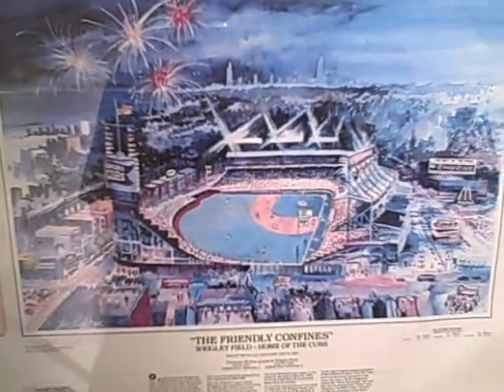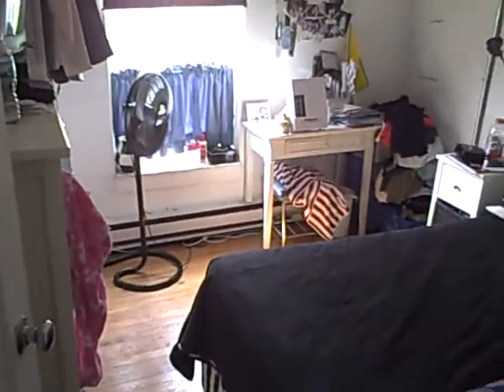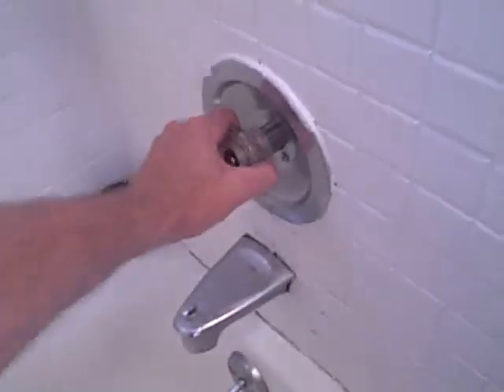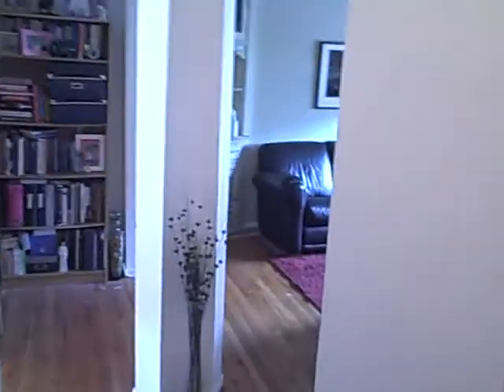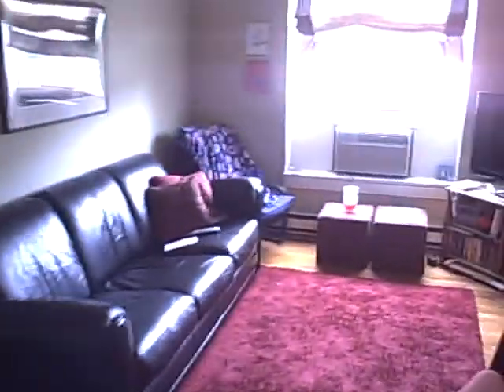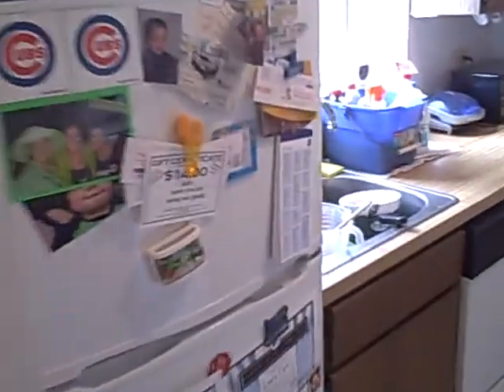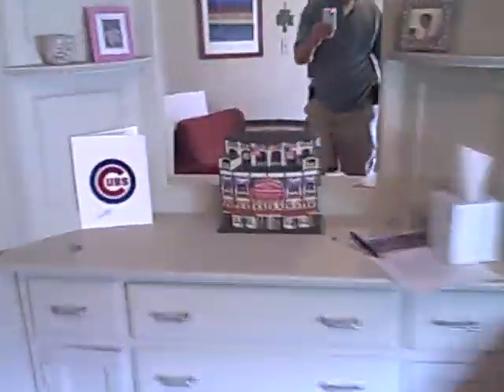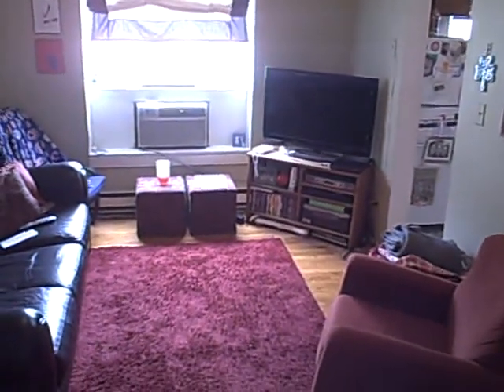MY WICKED WRIGLEYVILLE 2 bedroom: take 2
I love living in by Wrigley Field in this nice unit with 2 big bedrooms, dishwasher, free blue lot parking, and a nice back porch.  This is on Seminary near Grace,,,,just North of the firehouse engine 78 on Waveland at gate K.